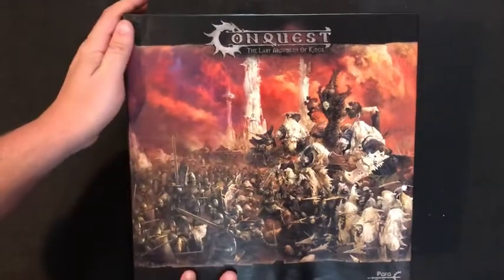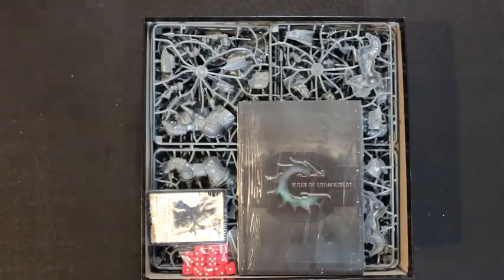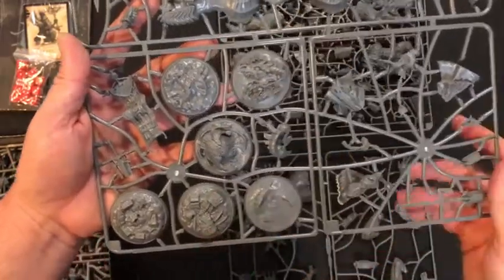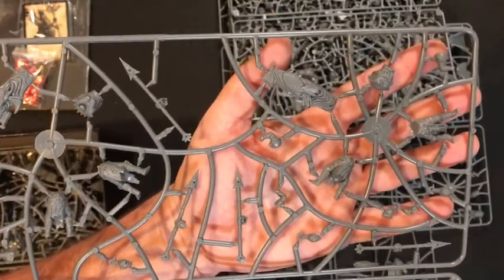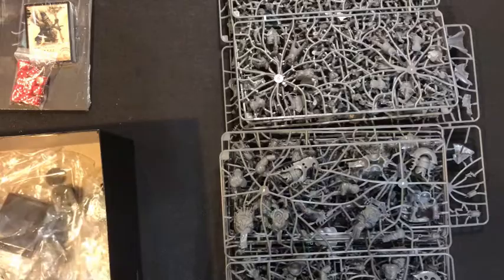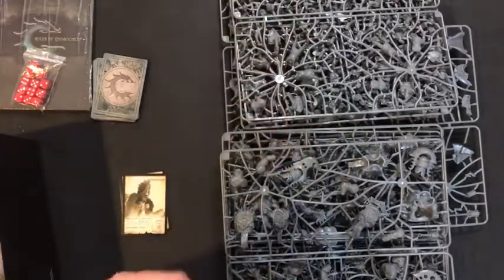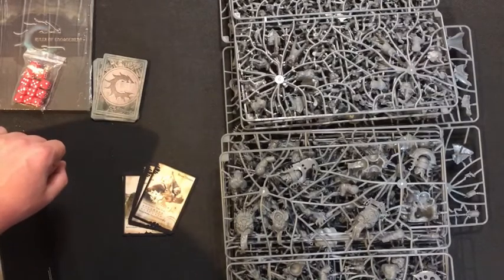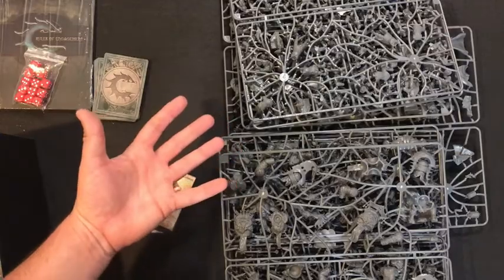Conquest The Last Argument of Kings: Core Box Set Unboxing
Come and see what is in this epic box from Para Bellum. This is the two player starter set for their epic rank and file game Conquest The Last Argument of Kings! The box contains everything needed to get started minus a tape measure. In the box you get the masters of biomansey the Spire and the 100 Kings. The 100 kingdoms are a traditional human race with knights and men at arms.